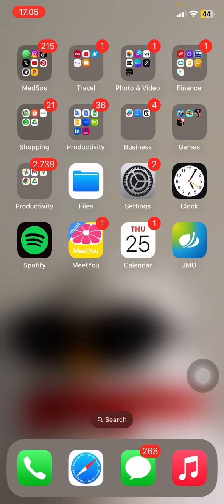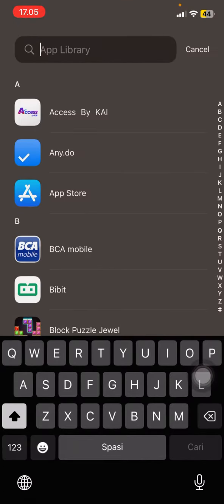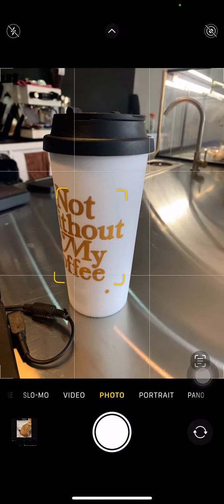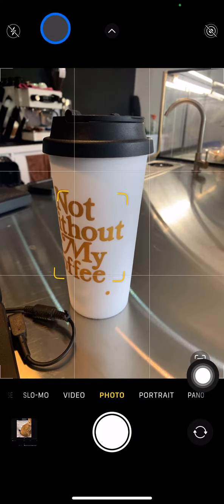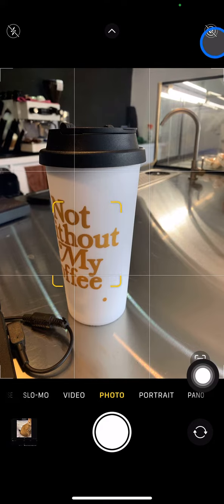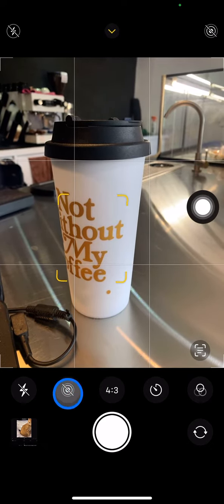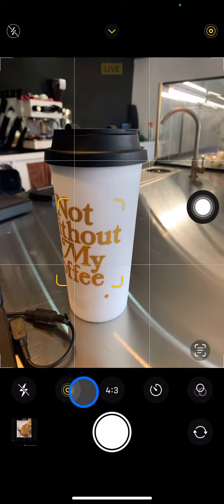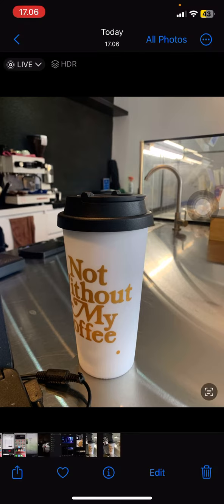👍 QUICKSTART: iPhone Xr Camera Feature! How to Turn on Live Photo on iPhone Xr? The Photo is Moving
It is picture, but it's moving! iPhone user must be knowing this! The live photo is one of iPhone feature that also popular. You can create a very short video while you taking a photo. Here is the tutorial to activate the live photo in iPhone Xr!